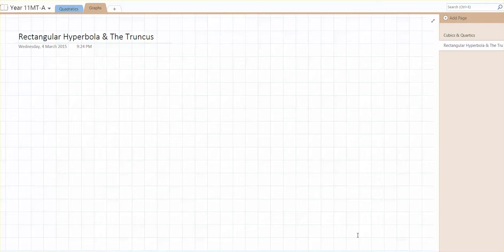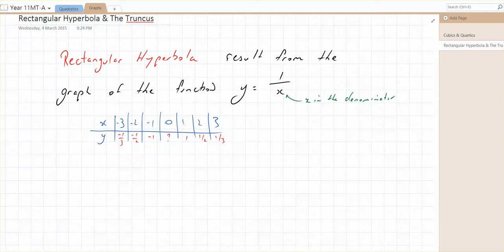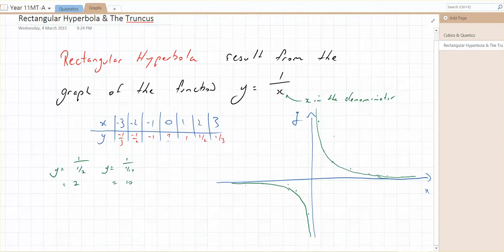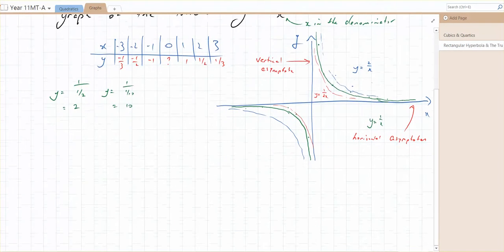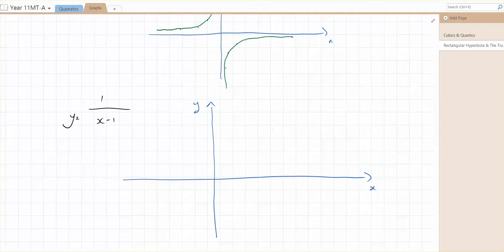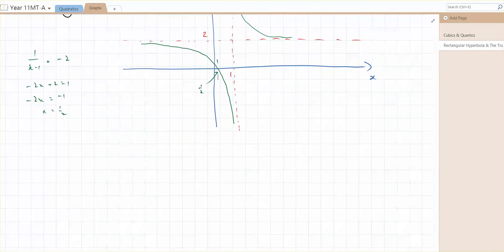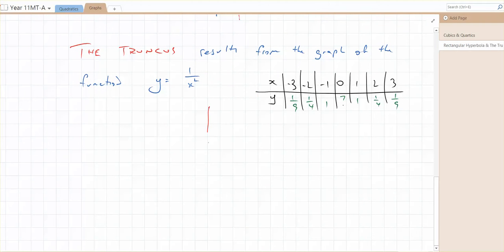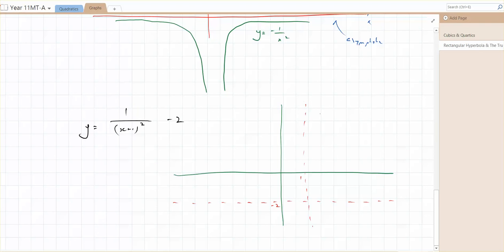Hyperbola & The Truncus